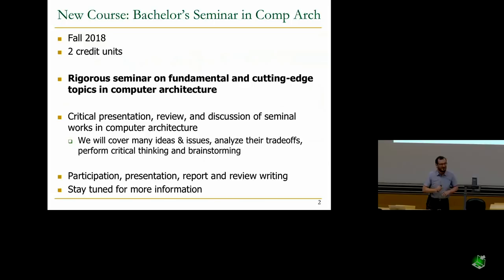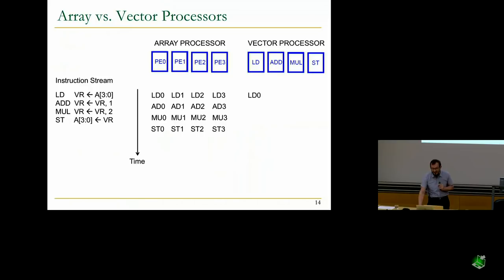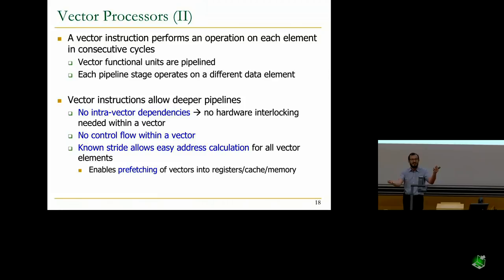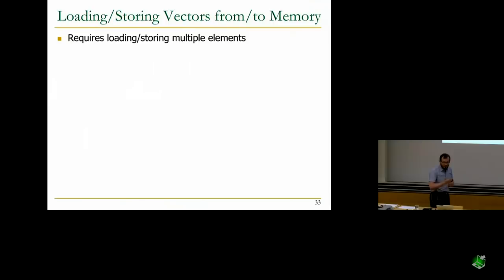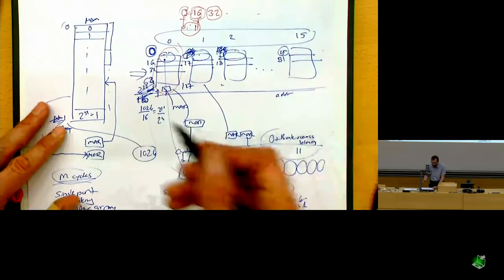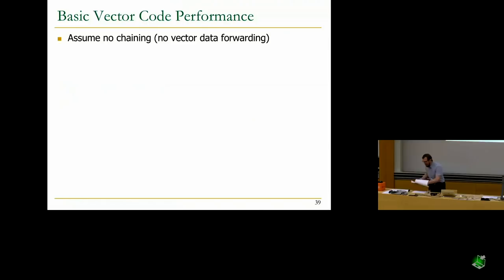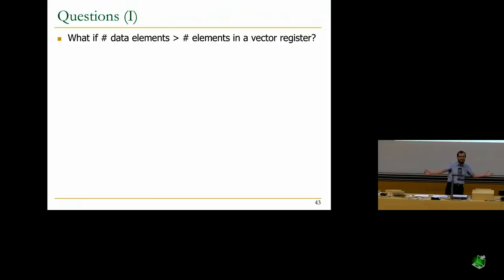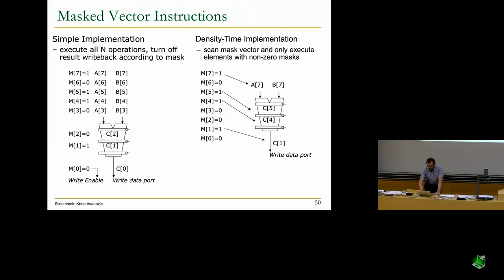Design of Digital Circuits - Lecture 20: SIMD Processors (ETH Zürich, Spring 2018)